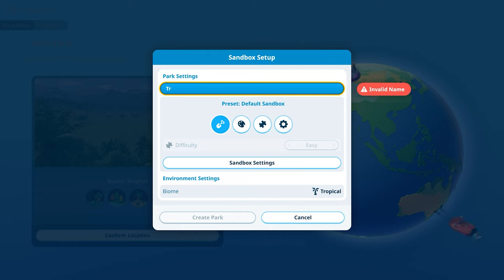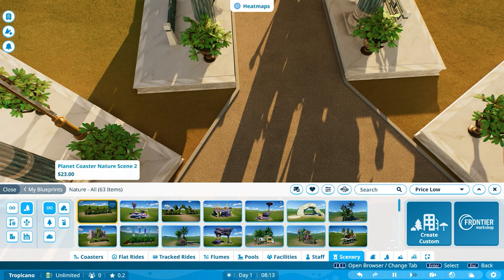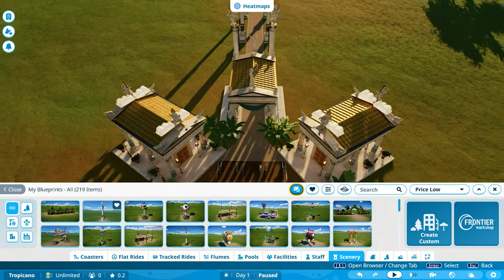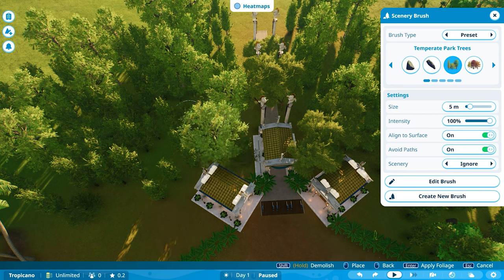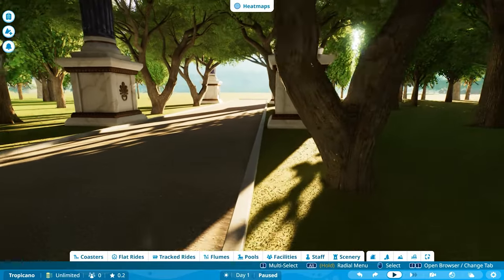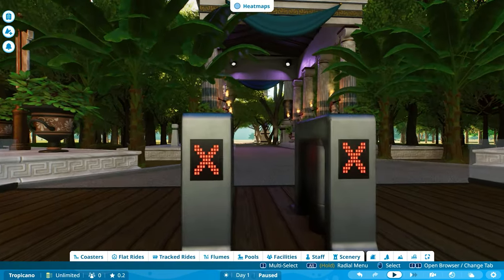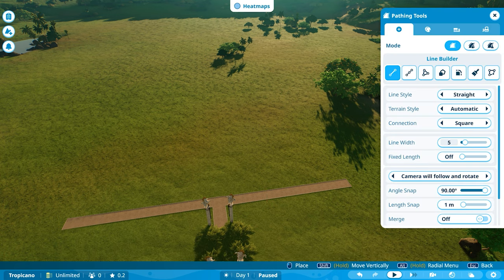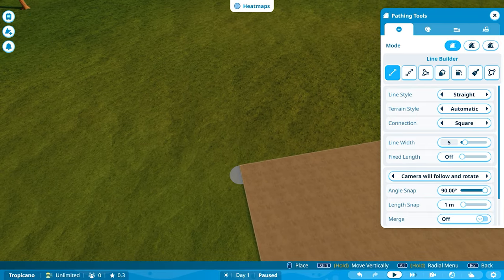Planet Coaster 2 - Lets build a Park - Part 1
🎢 Welcome to our Planet Coaster 2 series! In this first episode, we kick off the creation of our dream theme park. Watch as we begin our work on building the entrance to the park, using the stunning Mythology Pack set that comes with the game. Get ready to see how we bring a touch of ancient lore and magic to our park’s grand entrance.

🔹 Episode Highlights:

🔹Park Entrance Design: Start the adventure with us as we design the park’s entrance using the Mythology Pack.

🔹Theming & Scenery: Discover the incredible mythology-themed pieces and how they enhance the park’s entrance.

🔹Creative Process: Follow along as we lay the foundation and bring our vision to life.

🔹Gameplay Tips: Learn valuable tips and tricks for building and theming your own park entrance.